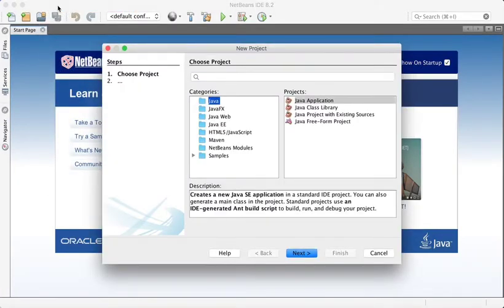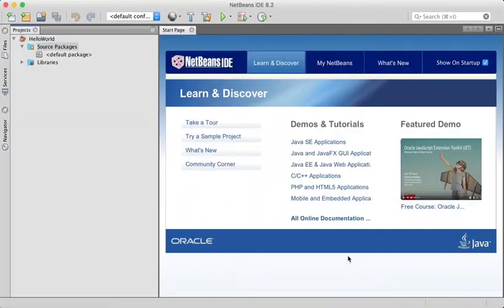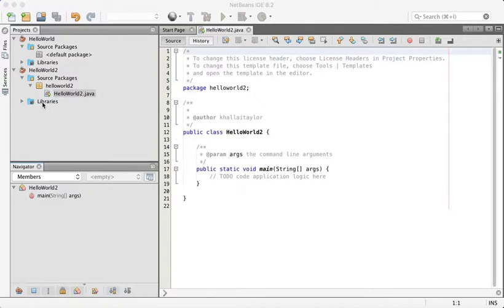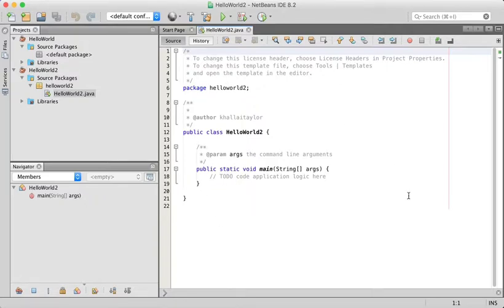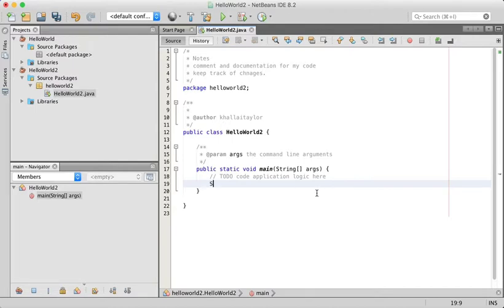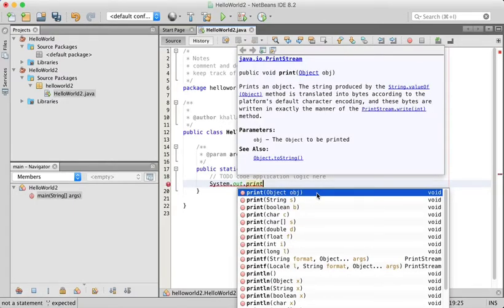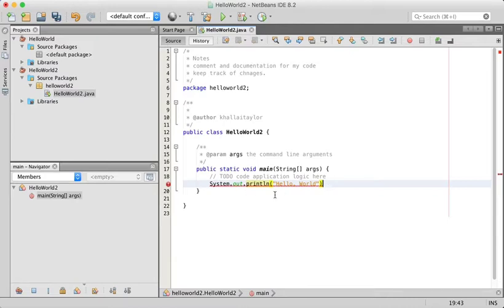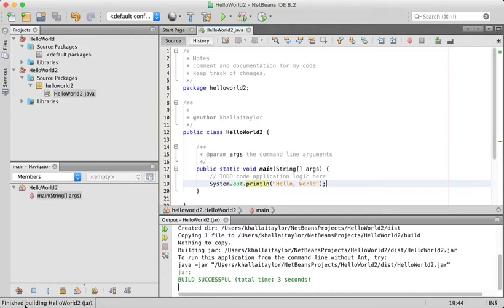NetBeans 1st program - Hello World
Creating your first java program using NetBeans IDE. Hello World is always program number one.